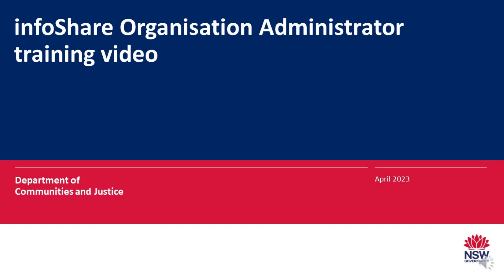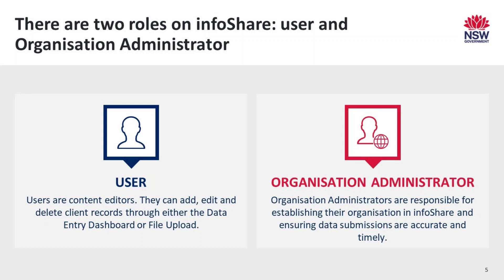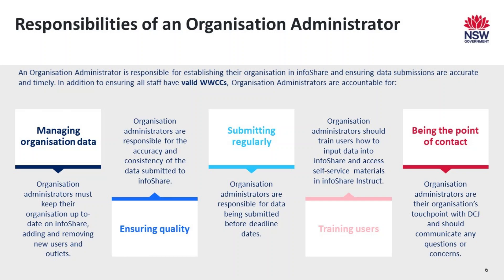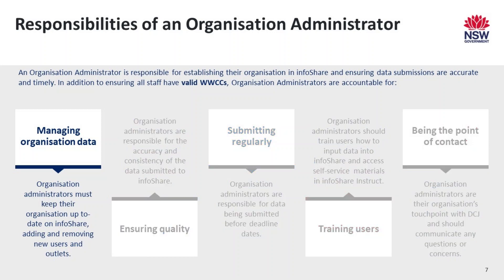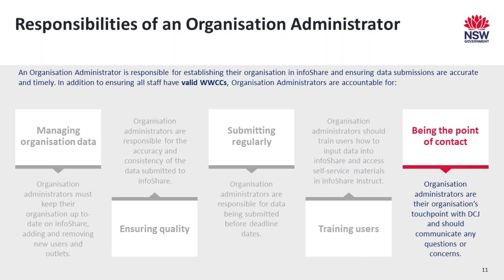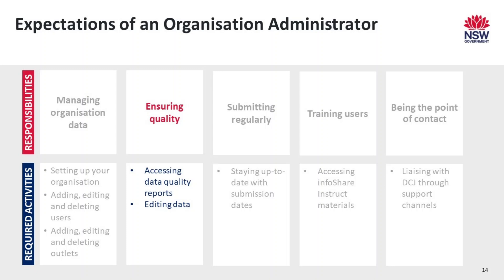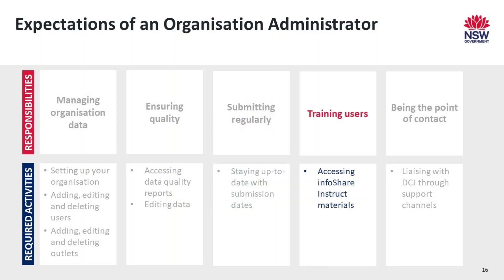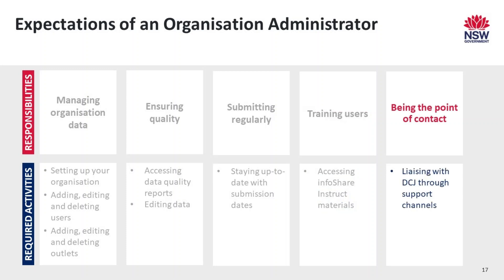infoShare Organisation Administrator- Responsibilities and activities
In this video, we're going to run through the responsibilities and required activities of an infoShare Organisation Administrator. The purpose of this video is to help identify who in your organisation would be an appropriate Organisation Administrator and what they need to know before starting the role.